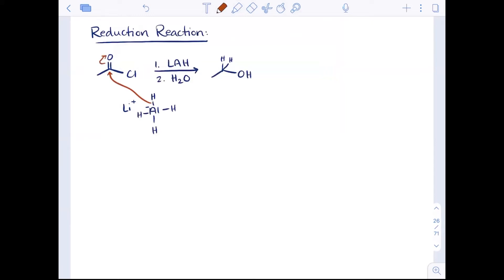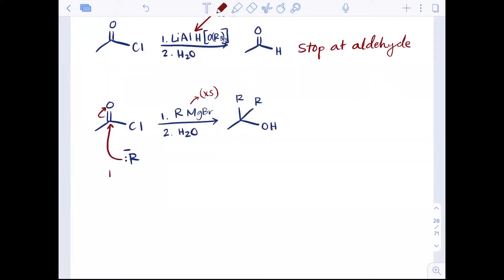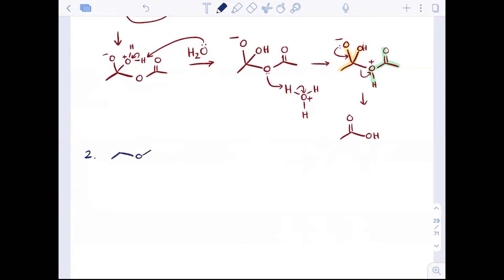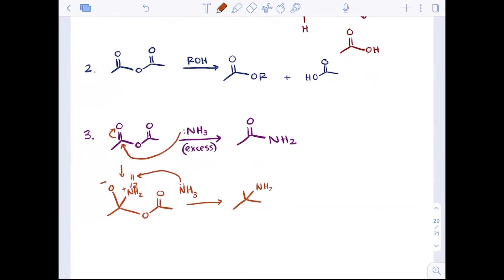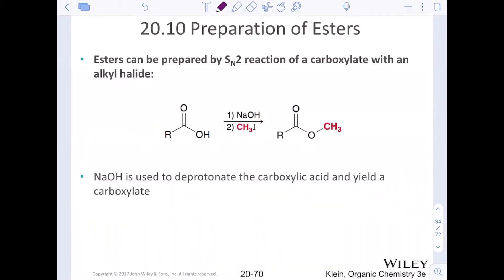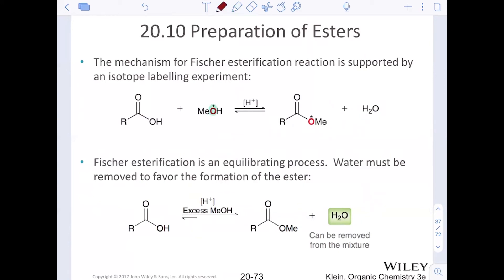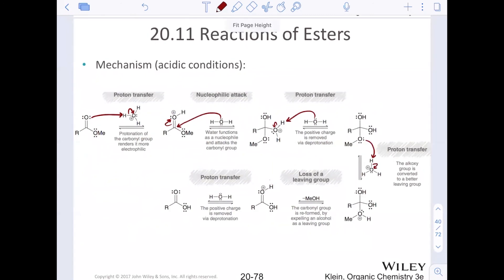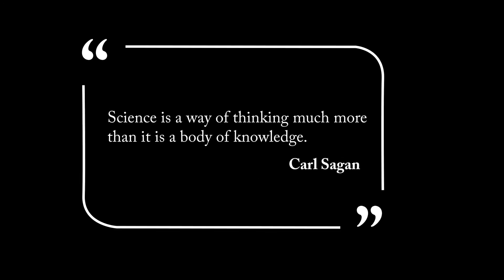Ochem Carboxylic Acids 3